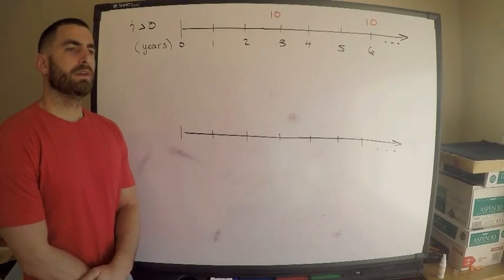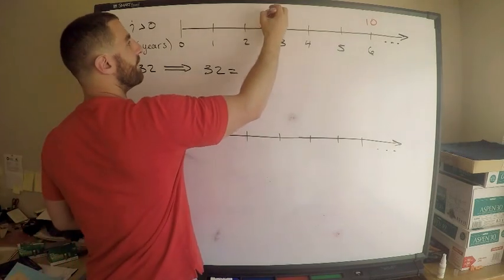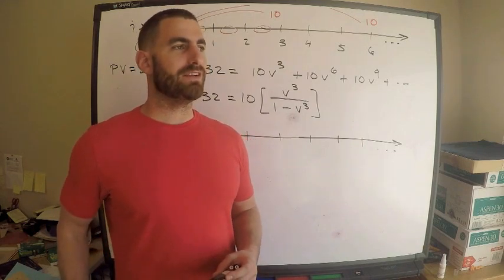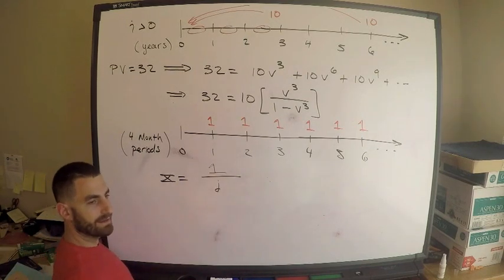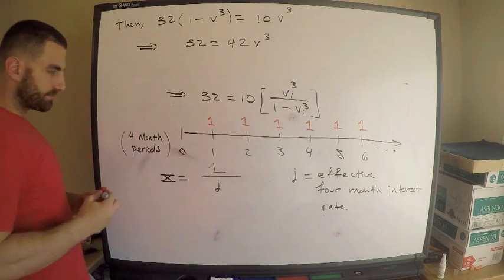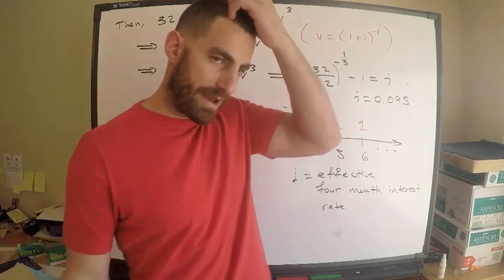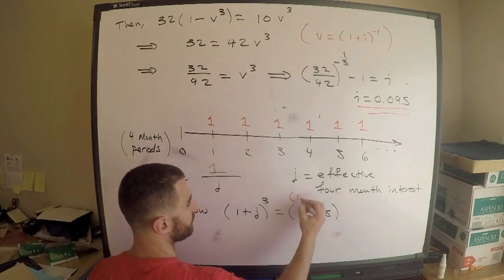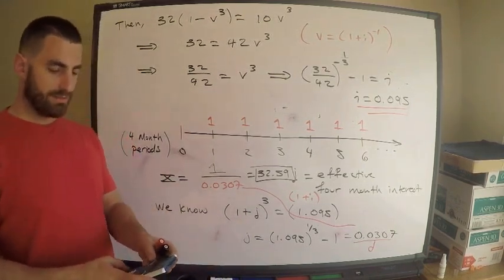SOA #29 Exam FM | Level Perpetuities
Here is my solution to the problem. Tell me what you think and if it helped!